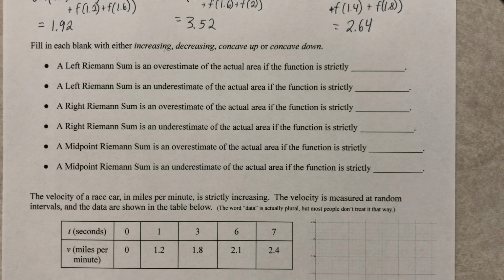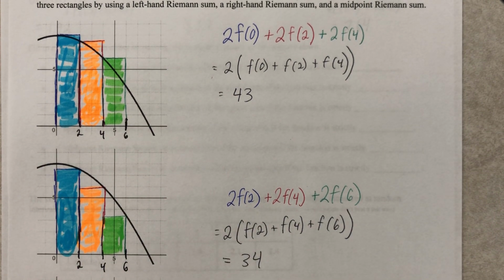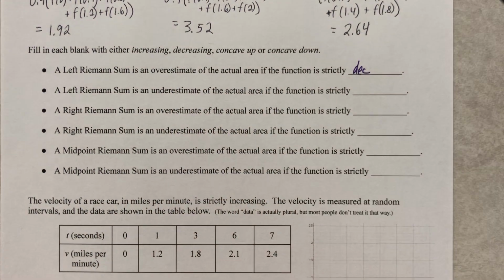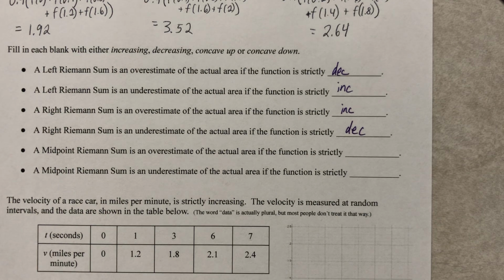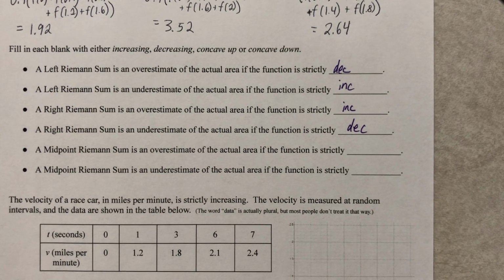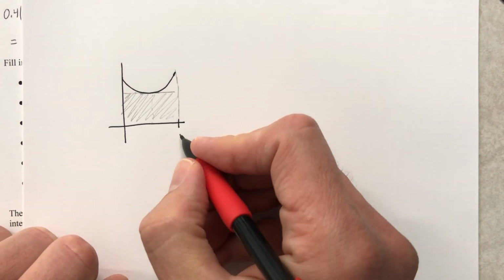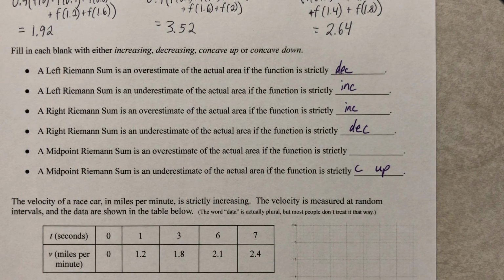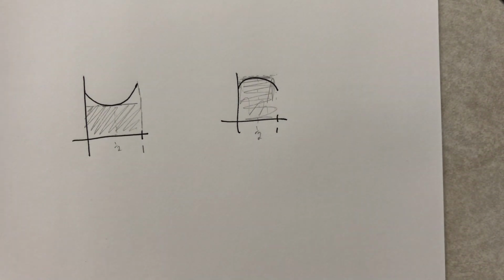Riemann Sums, Part 3